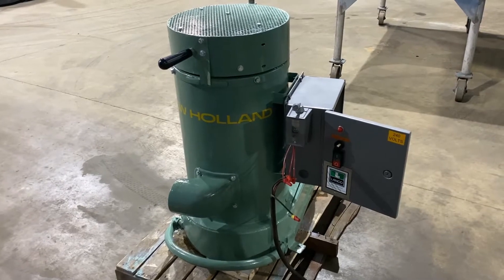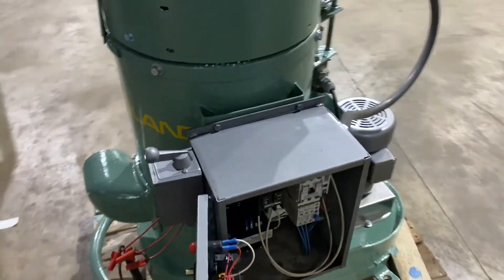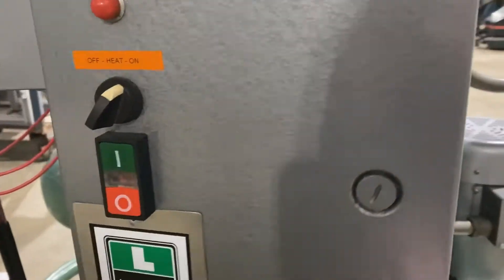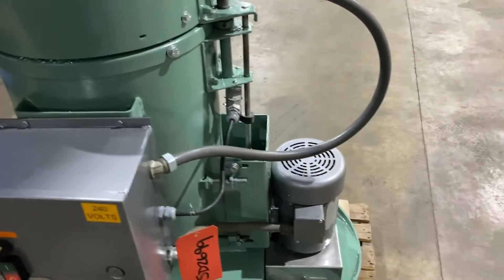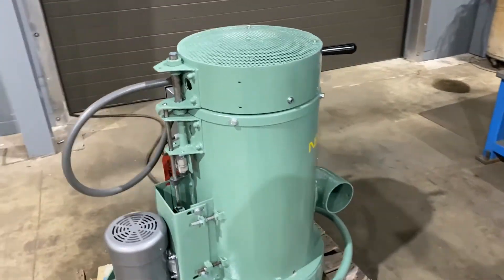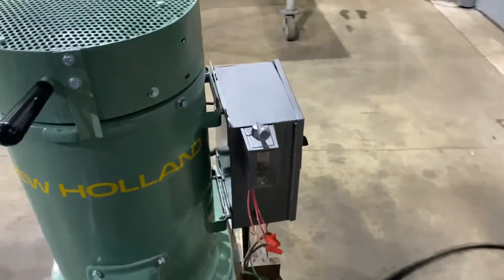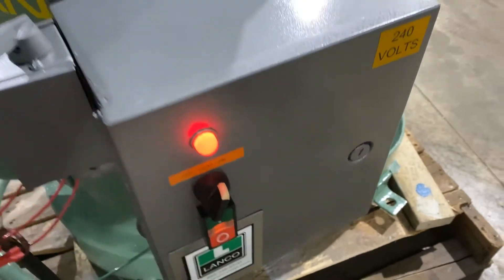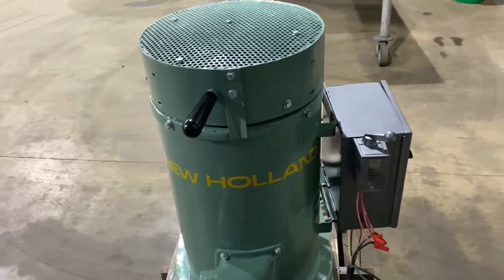New Holland K23 Spin Dryer SD2699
Manufacturer New Holland
Model # K23
Basket Size 12x12
HP 1.0
Heat Electric
Volts 240
Tested By TJ
Phase 3
Max Load 75
Basket Speed 825
Weight 450
Refurbished. Forward/Reverse

Lanco LLC
665 10 Mile NW